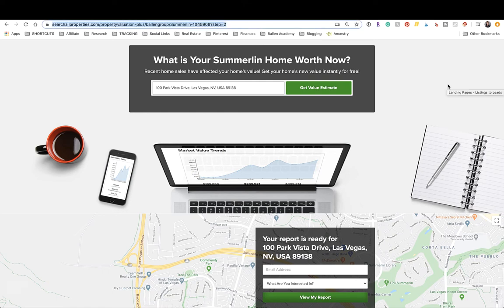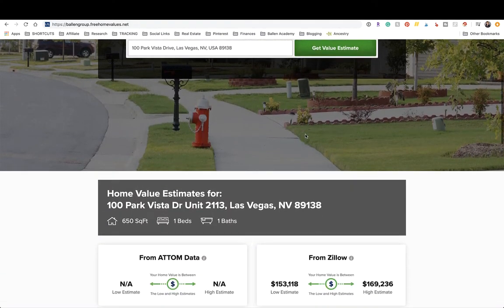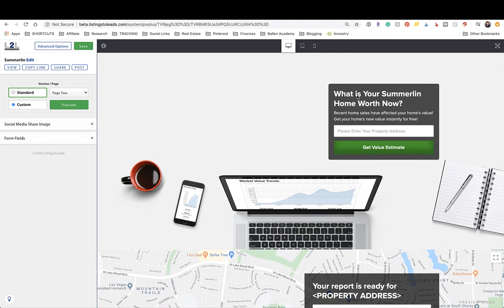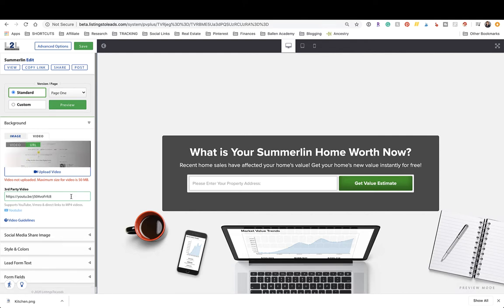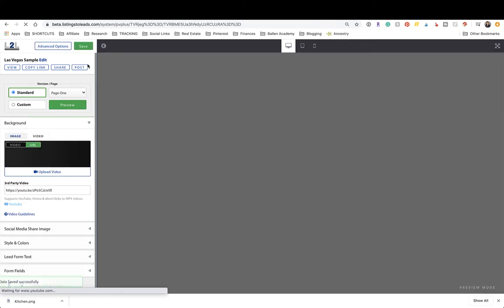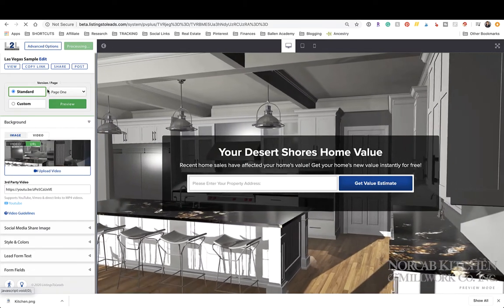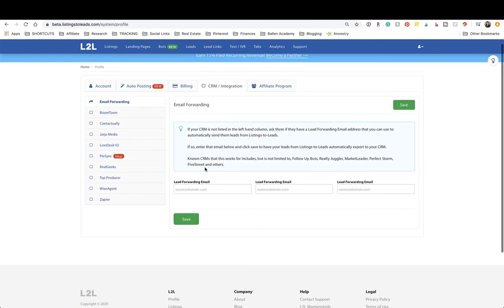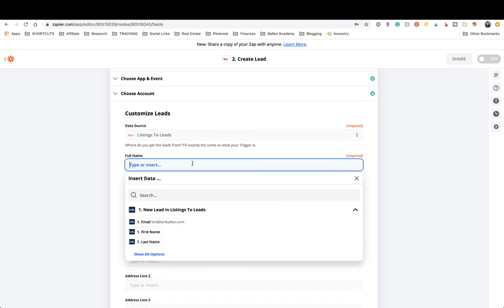DIY Home Value Website - Funnel Leads to KW Command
In this video, I use Listings to Leads. If you wind up making a purchase, I also benefit.

In this video, I go over several design issues and discuss the automation of funneling leads into KW Command via Zapier or Piesync